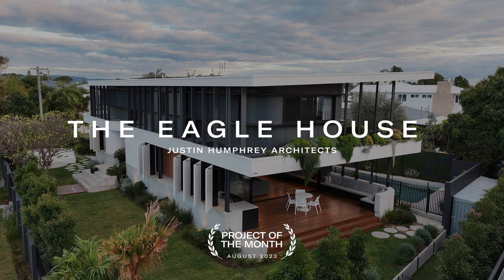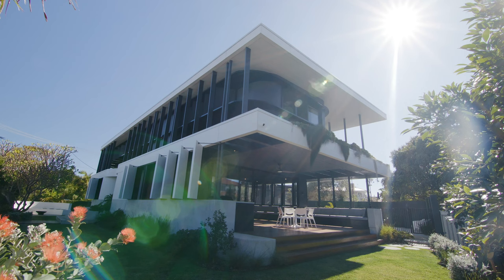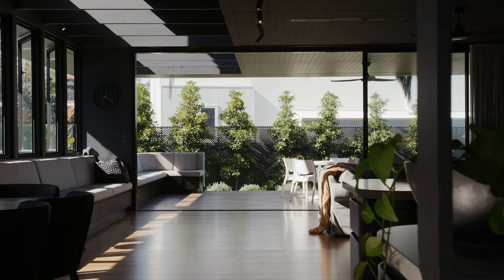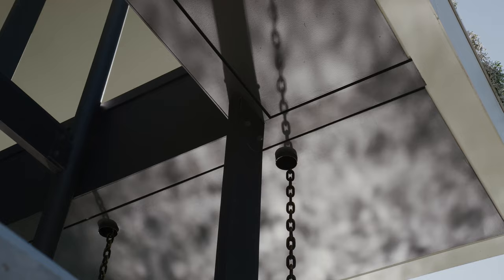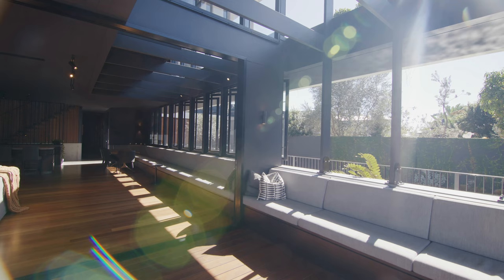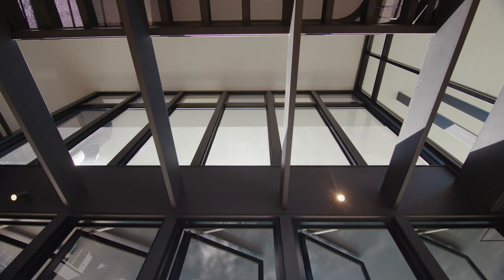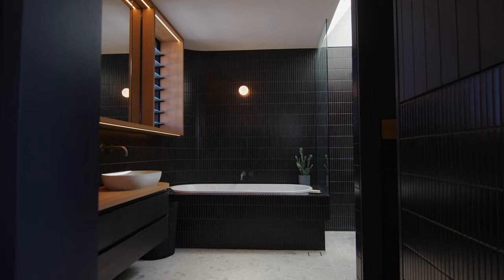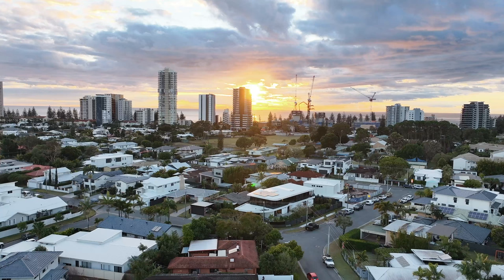Project of the Month | The Eagle House | Justin Humphrey Architects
The ArchiPro August Project of the Month is The Eagle House by Justin Humphrey Architects

The Eagle House is a playful blend of form and function in Burleigh Heads, Queensland.

Videography | Good One Agency